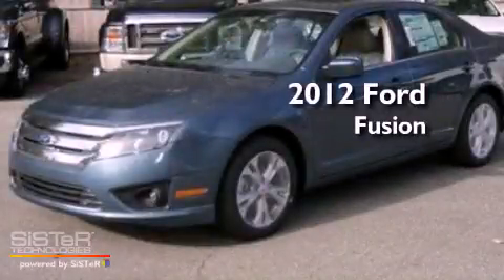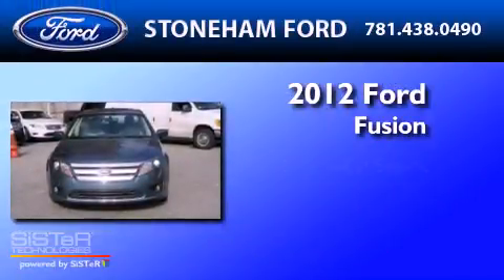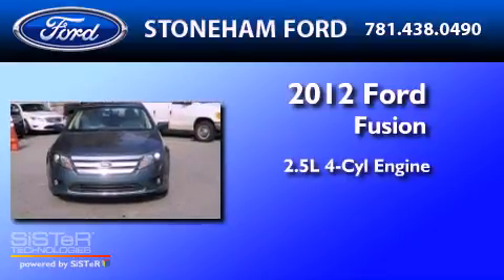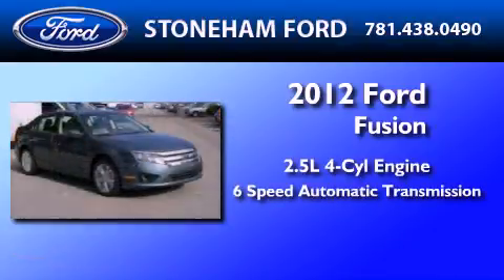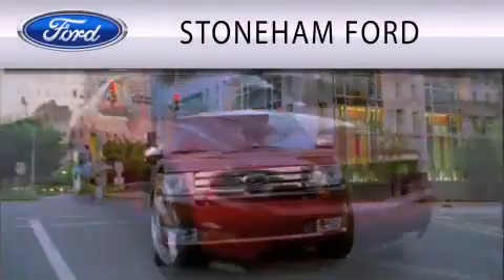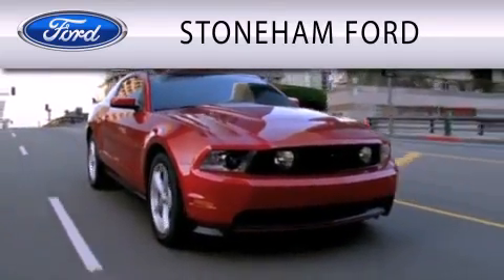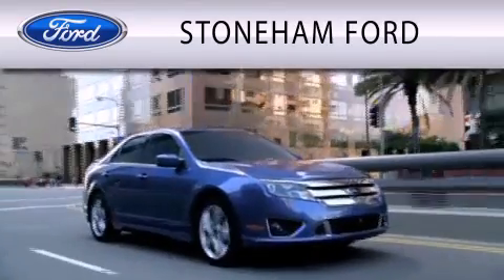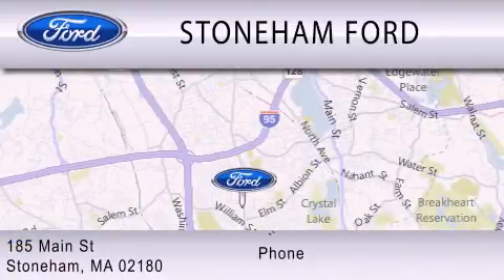2012 FORD FUSION Stoneham MA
Year : 2012
 Make : FORD
 Model : FUSION
 Engine : 2.5L I4
 Trans . : AUTO 6SPD
 Exterior : STEEL BLUE METALLIC

 Stock : 12475